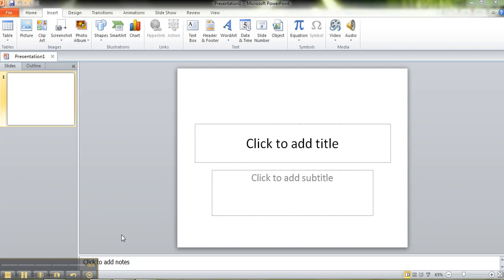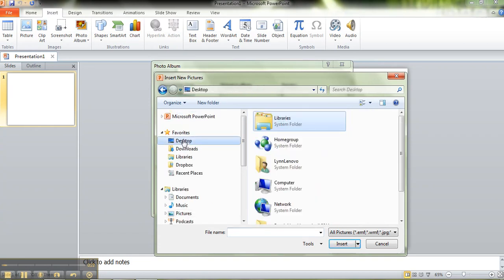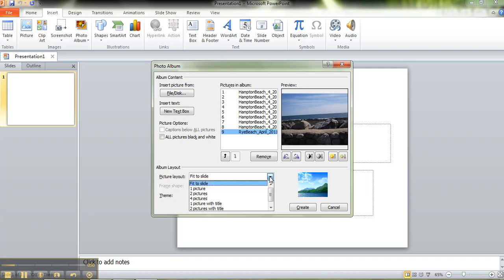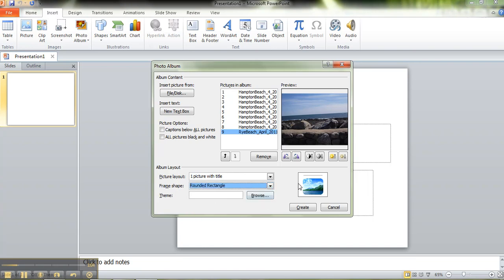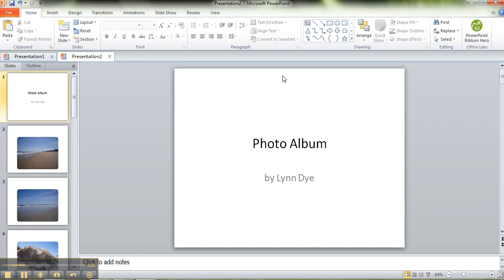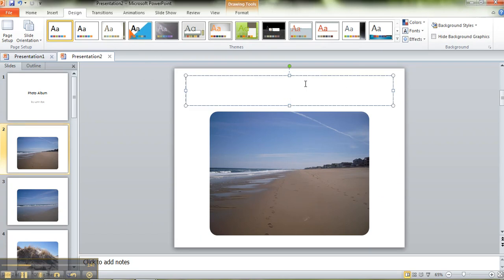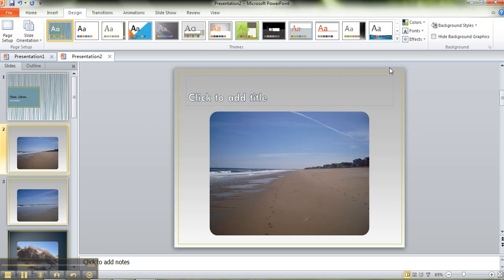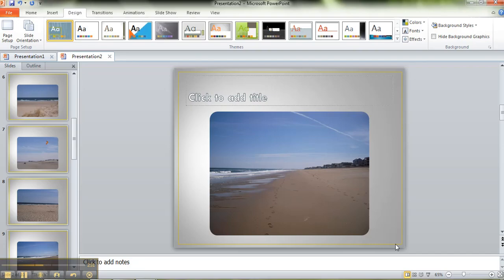Make a Photo Album With PowerPoint 2010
Here I show you how to use photos and make a photo album with PowerPoint. Many times, people (corporate), have a lot of experience with PowerPoint, but perhaps not other movie making software.
Use your PowerPoint experience to quickly build a photo album - even add music to it.